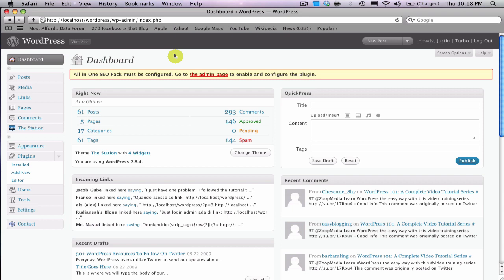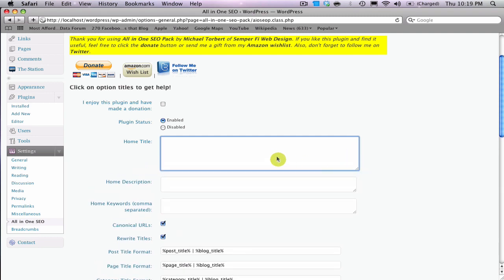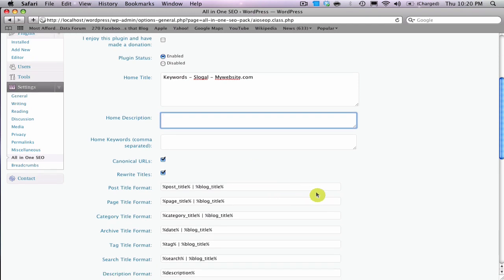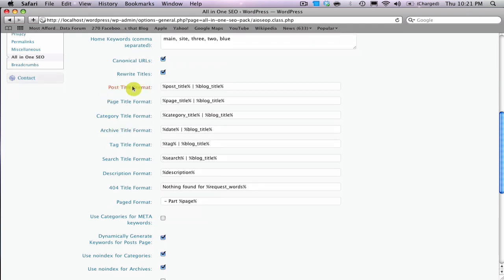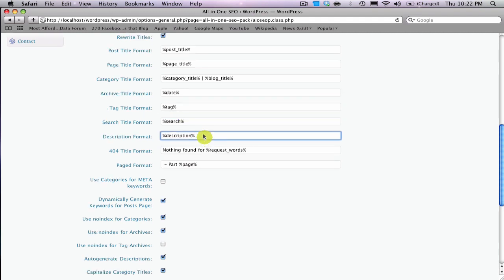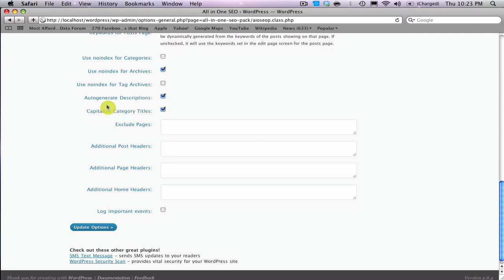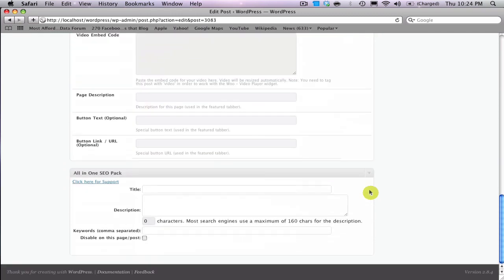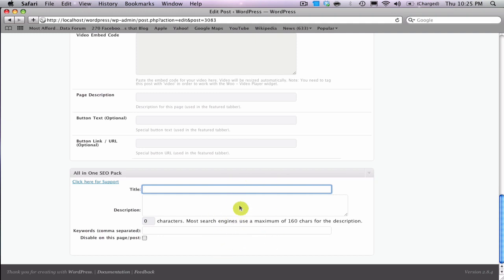All in One SEO Pack - WordPress Plugin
- In this tutorial, we'll show you how to use the All in One SEO Pack for WordPress. It's one of the plugins we recommend to everyone!